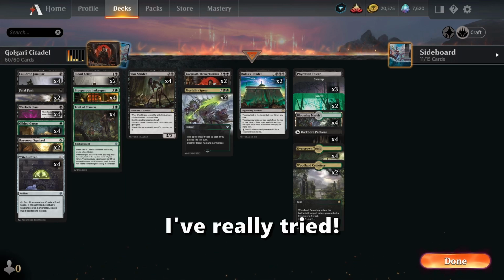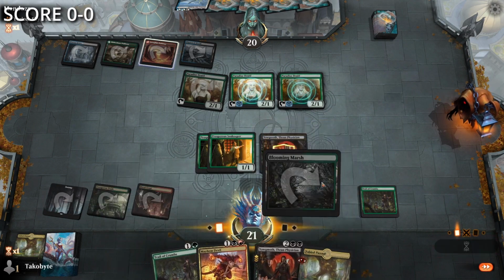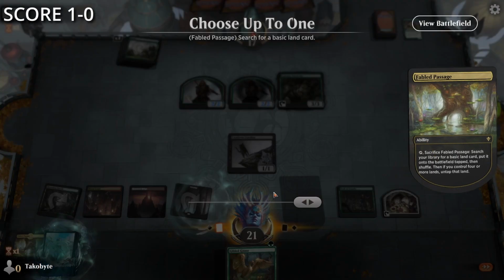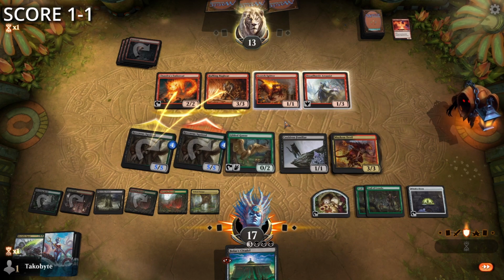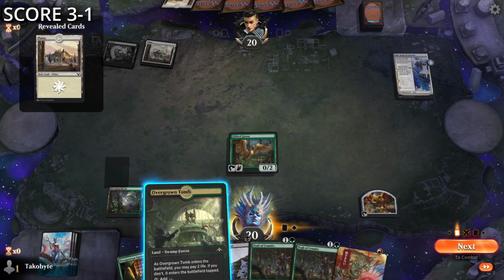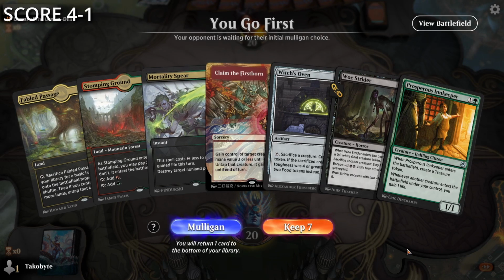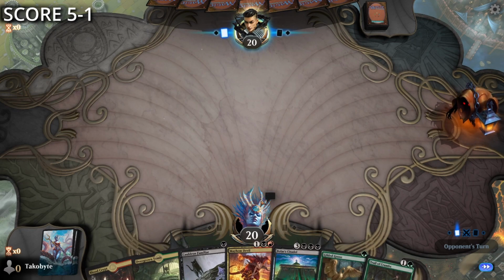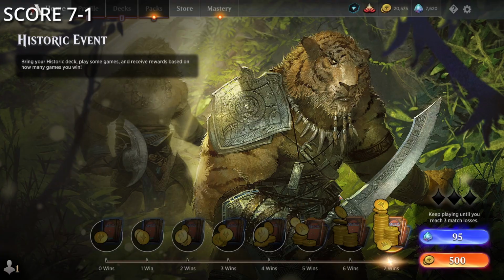Jund Food Citadel Deck Info & Gameplay | Post Memory Lapse Ban | Historic Event Queue | MTG Arena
The deck is tuned for bo1 experience to beat other creature decks.

Timestamp:
0:00 Intro
1:18 What isn't in the list compared to usual Jund Sacrifice
2:04 Personal Card Choices
4:24 Strategy & Gameplan (for people new to sacrifice)
6:40 Game 1
16:53 Game 2
24:18 Game 3
31:23 Game 4
38:48 Game 5
49:17 Game 6
59:12 Game 7
1:07:04 Game 8

Morning Jam (feat. Curt Henderson) · LAKEY INSPIRED · Jordan Reddington · Curt Henderson